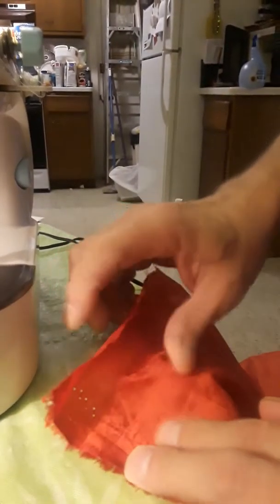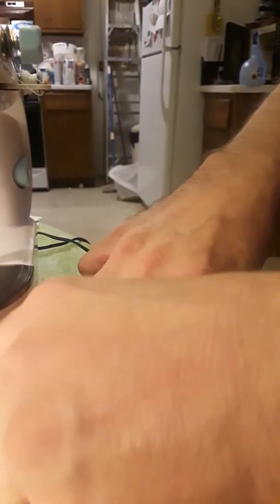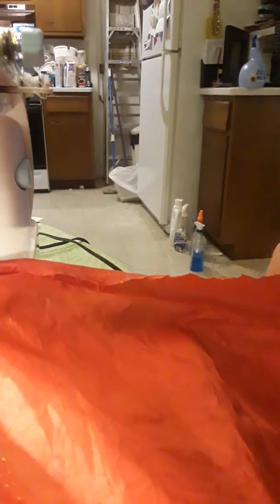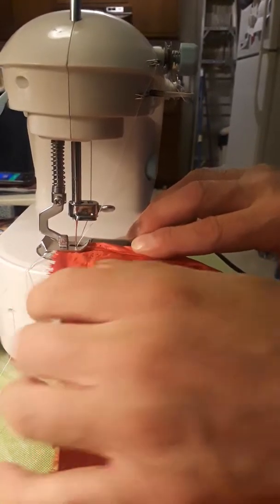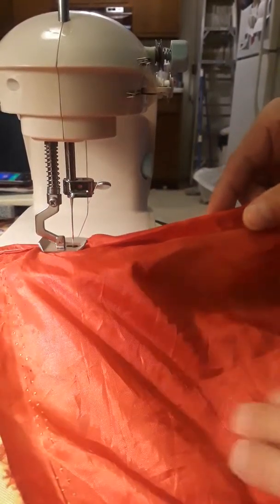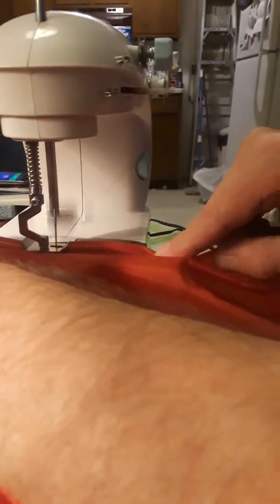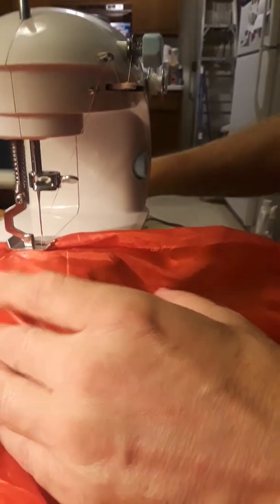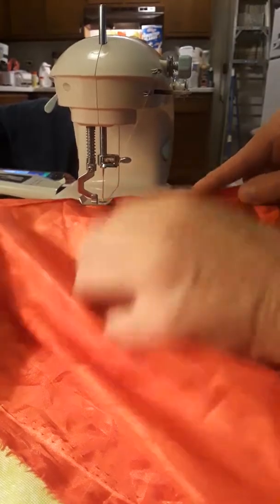How to sew a color guard flag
Daleducation  how to sew your own color guard flag